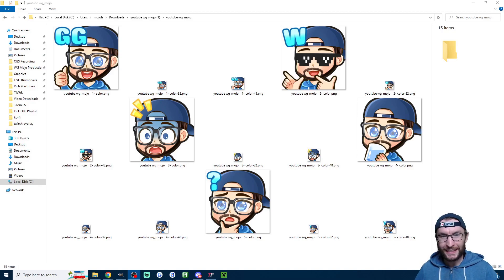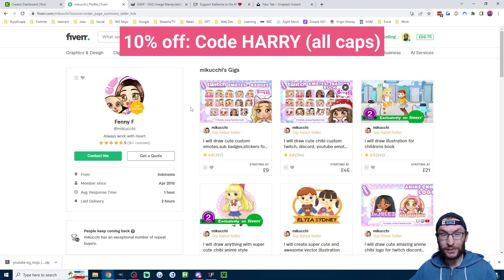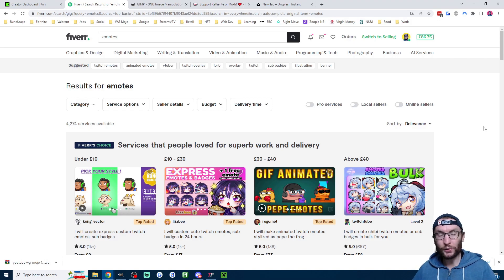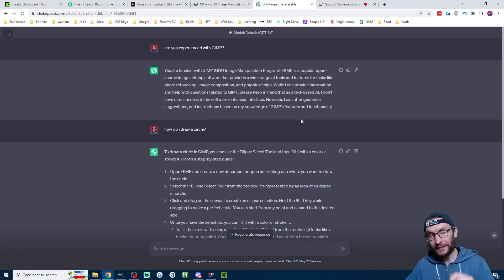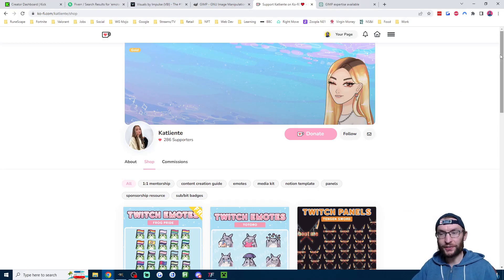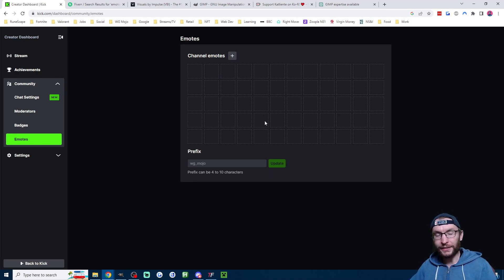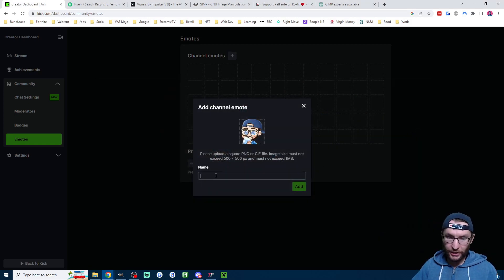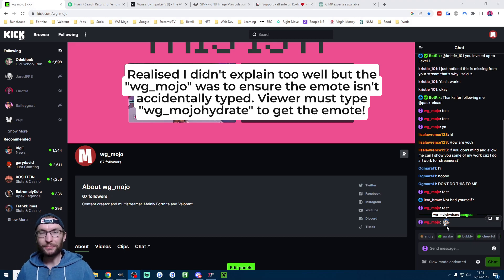How To Create And Add Emotes To Kick - 3 Minute Tutorial For Beginners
In this video guide, I show how to easily make emotes for your Kick stream. Plus, how to easily add emotes for both followers and subs.